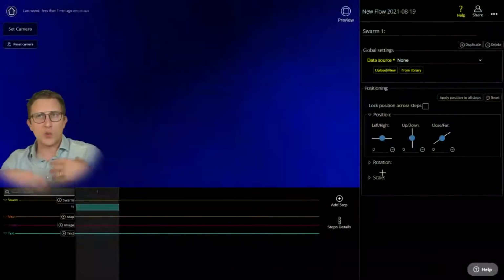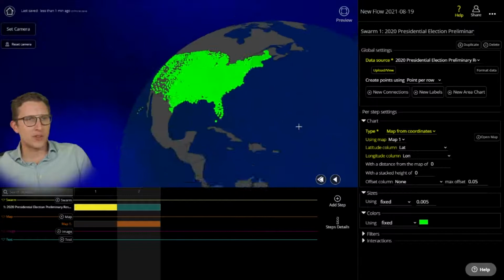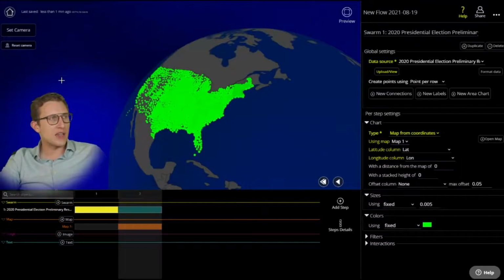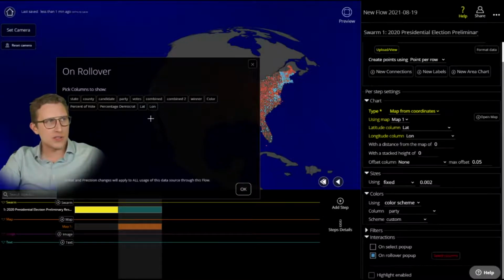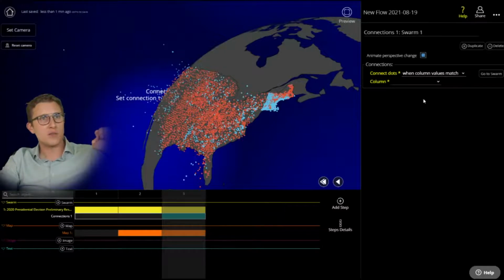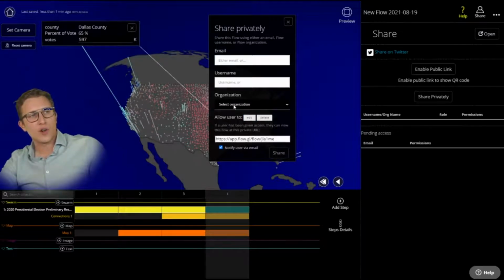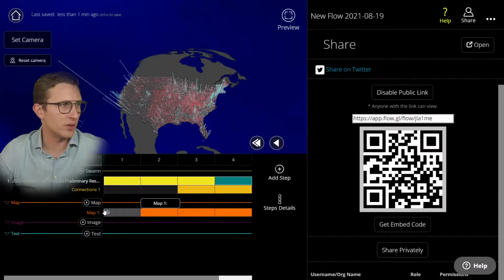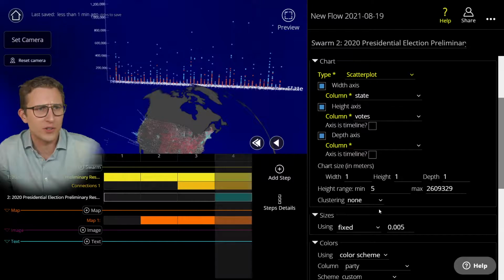Flow Immersive Training Day 2 - 8/19/2021